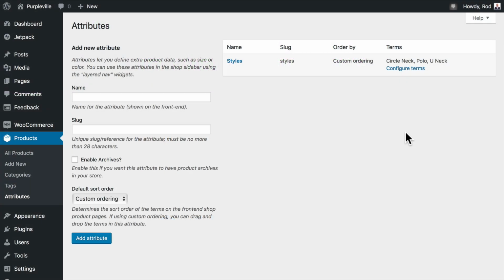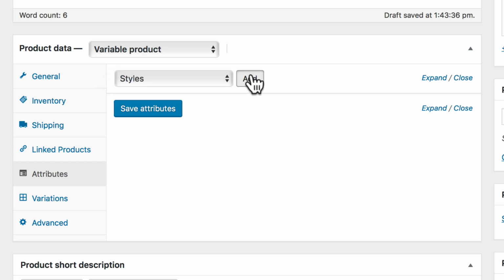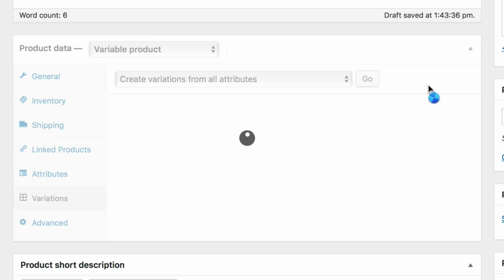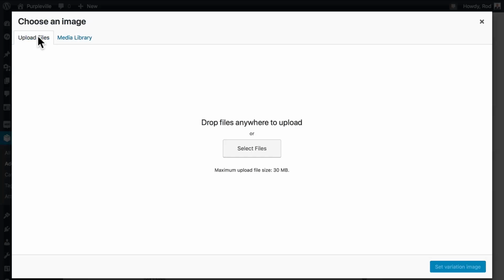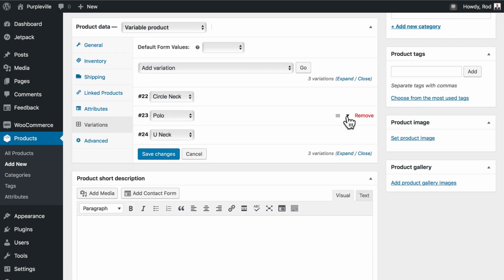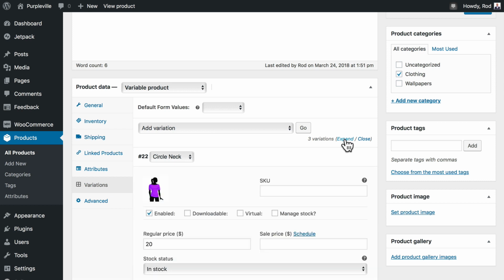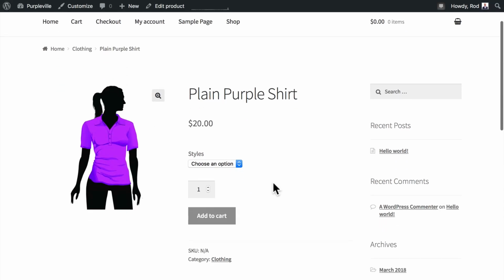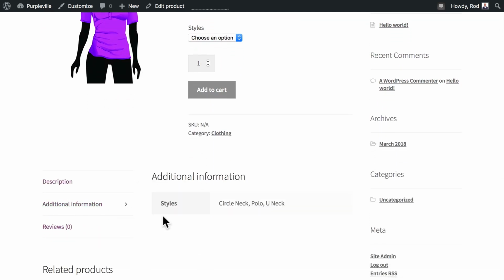WooCommerce Lesson #9. Understanding Variations in WooCommerce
Let's show you how to configure WooCommerce variations for products. SPECIAL WOOCOMMERCE OFFER: Experience the power of optimized cloud hosting!

In the last video, you created attributes for a WooCommerce product. In this video, you'll use those attributes to create a Variable product. Each product variation can have a different SKU, price and image.